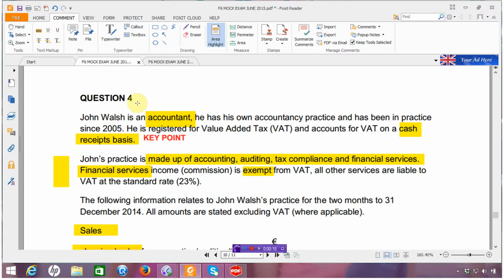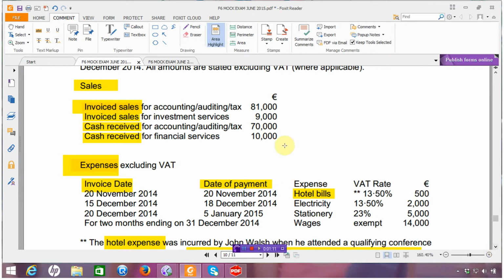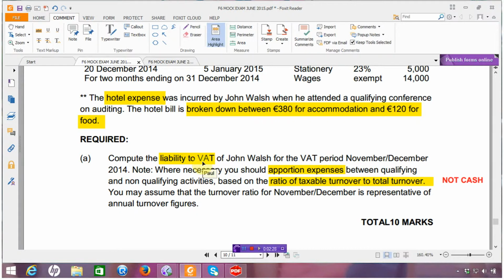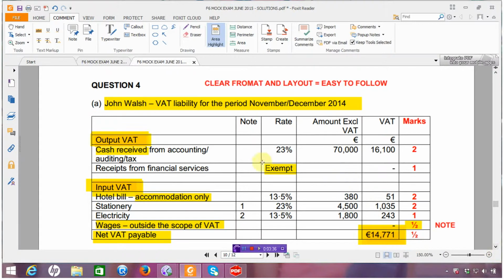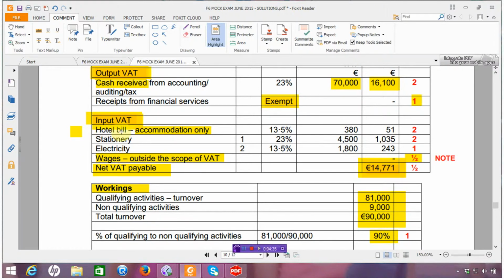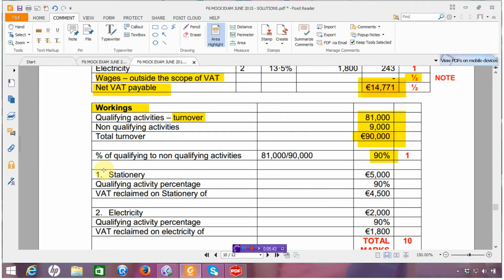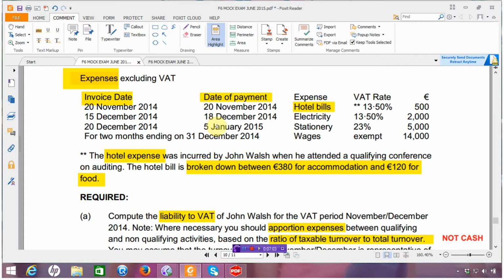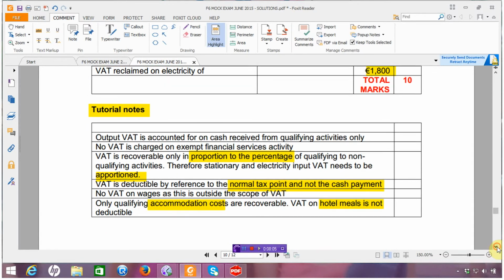F6 TAXATION MOCK EXAM Q4 VAT